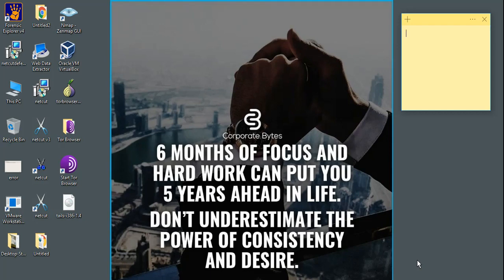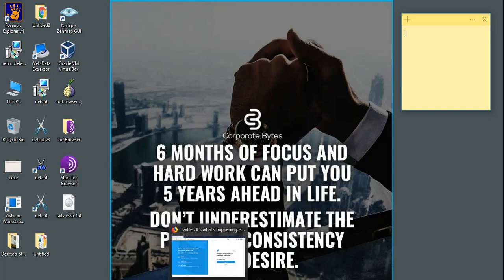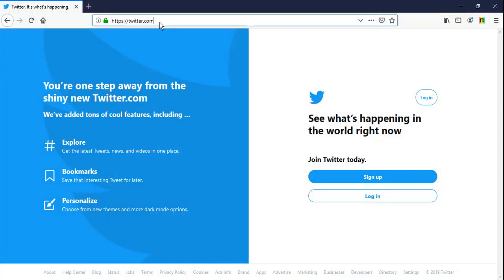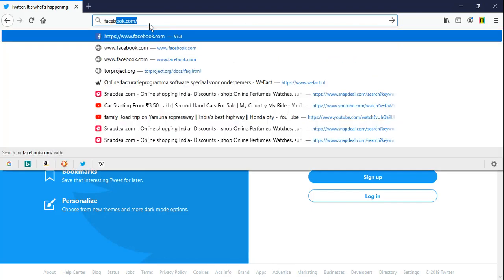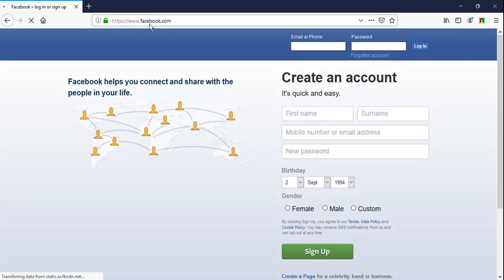What is a website | part-2